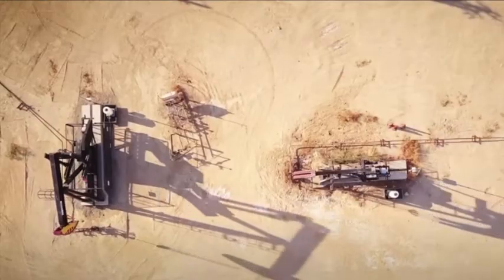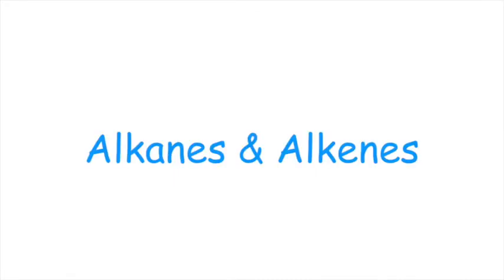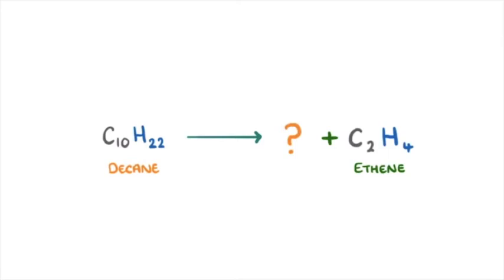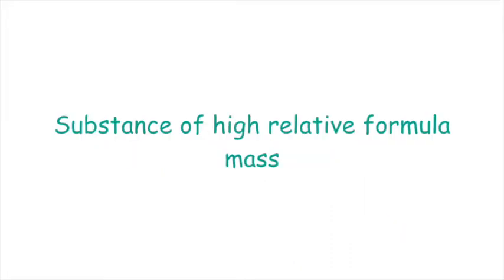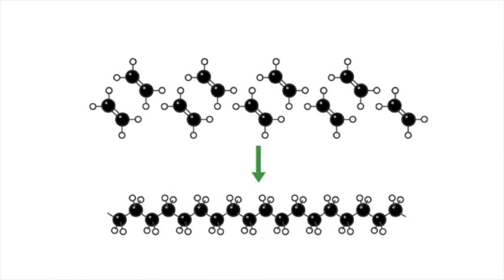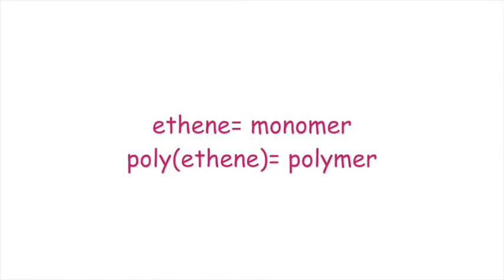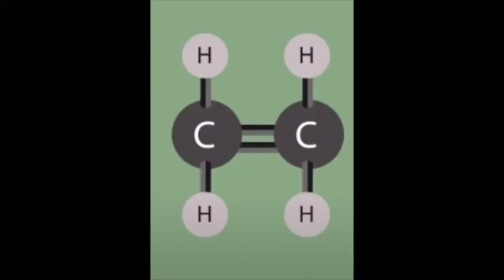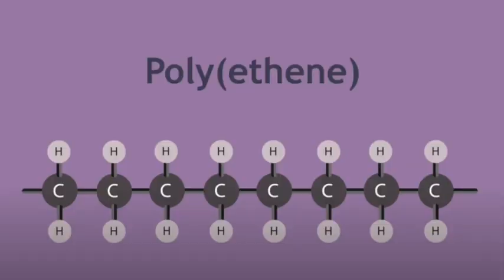igsce chemistry cracking methods